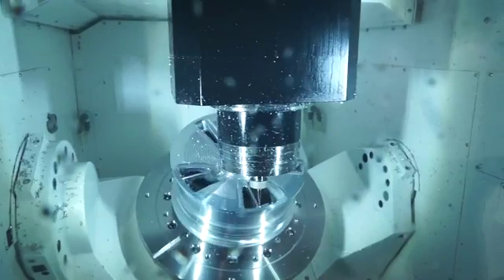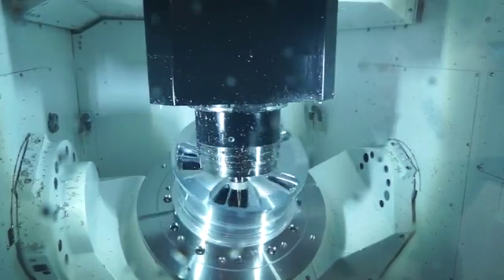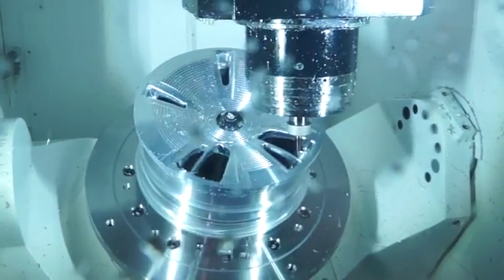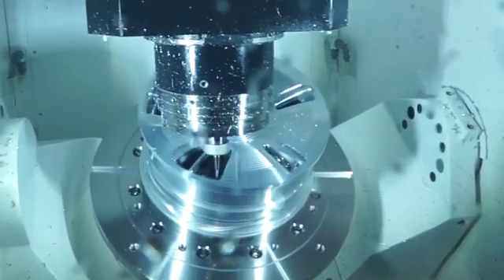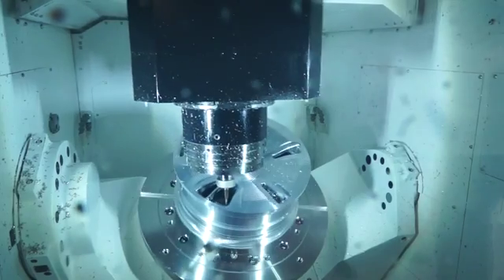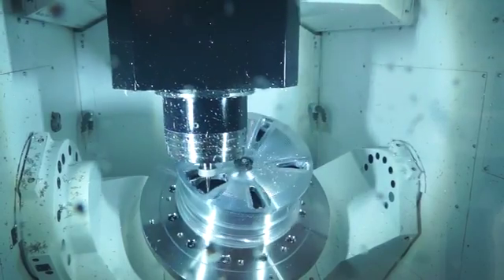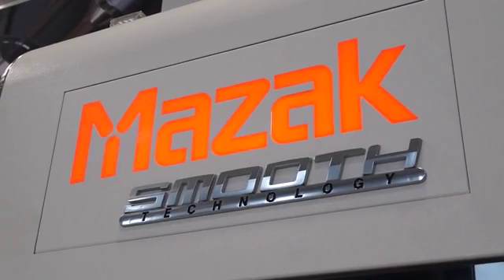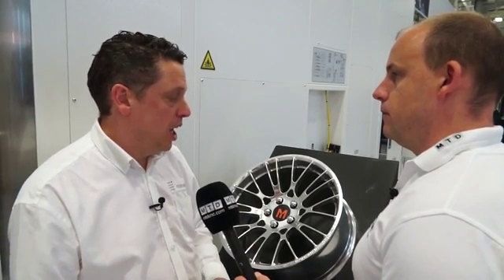OPEN MIND for CAD CAM requirements